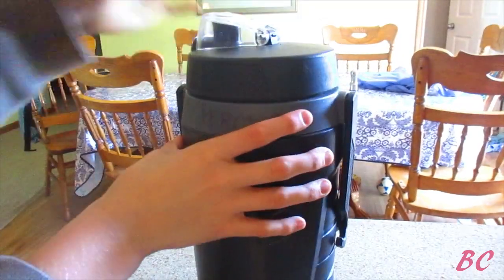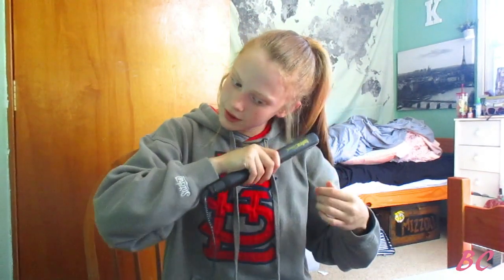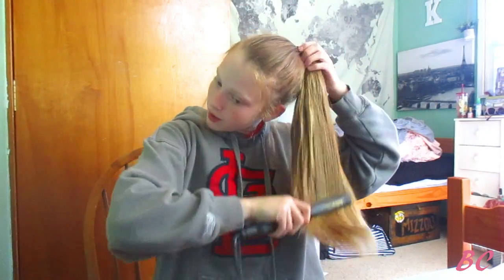GRWM softball! | Bethany Claire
hey clairebears !

so today i show you how i get ready for softball!